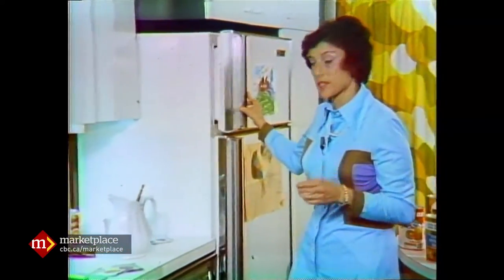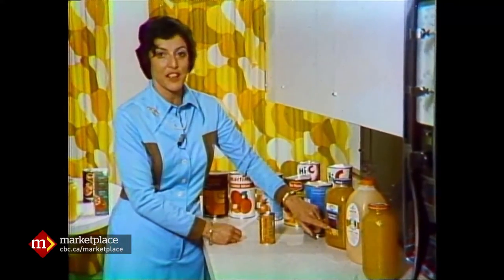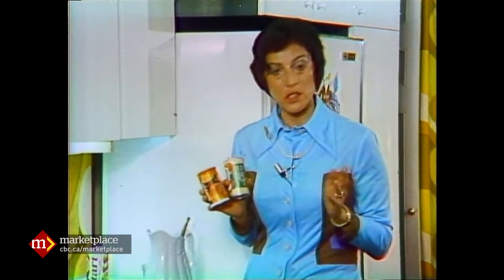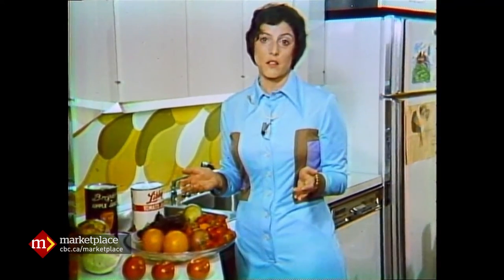Retro Marketplace: What orange juice is the best value?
Originally broadcast May 5, 1974.

Long before we looked at the juicy secrets of premium OJ, we were very concerned about the value. In this vintage episode, host Joan Watson looks at how to get your money's worth with the orange juice drinks on the market back then.

More from CBC Marketplace, Canada's top consumer affairs show:
Follow our hosts @cbctom and @cbcerica